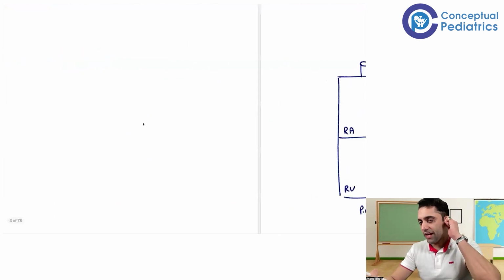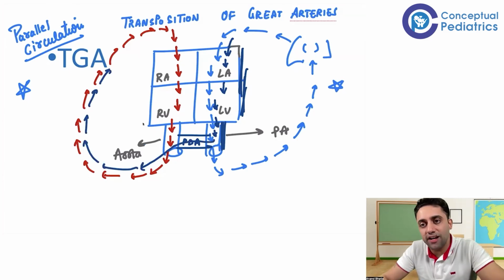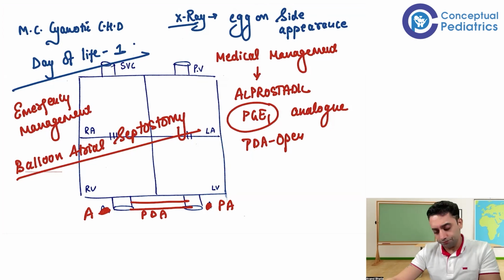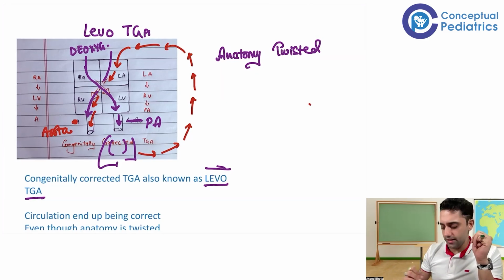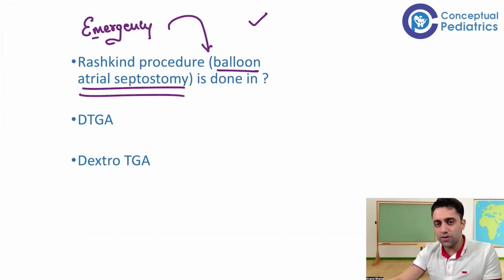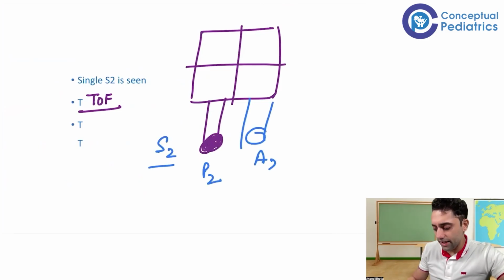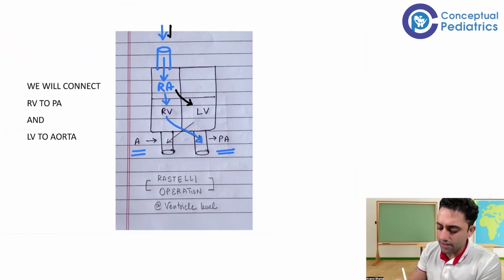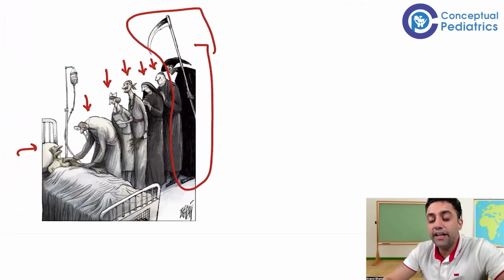Transposition of Great Arteries by Dr. Anand Bhatia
Understand Transposition of the Great Arteries (TGA) — a critical cyanotic congenital heart disease in newborns. 🫀 Learn its embryology, pathophysiology, clinical presentation, diagnosis, and management simply and conceptually. Perfect for pediatric and cardiology students preparing for exams or clinical discussions.